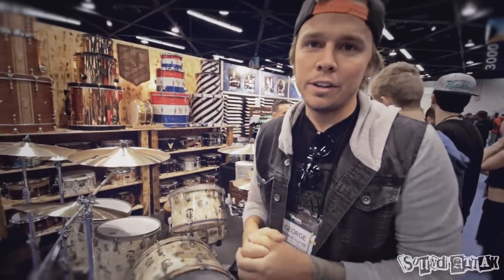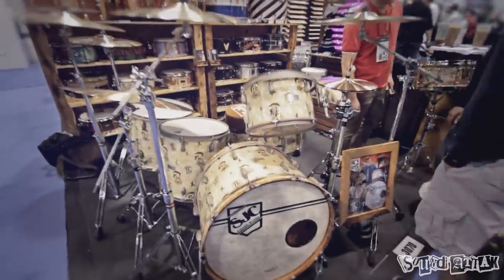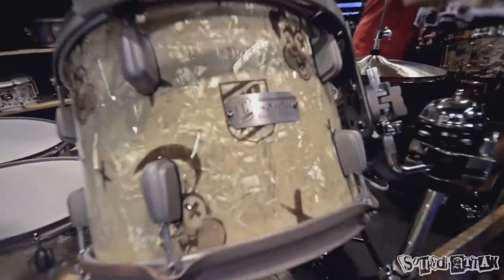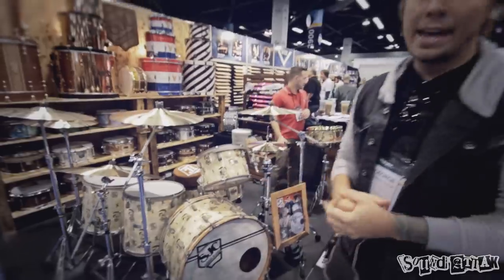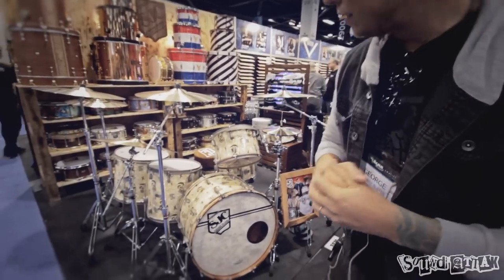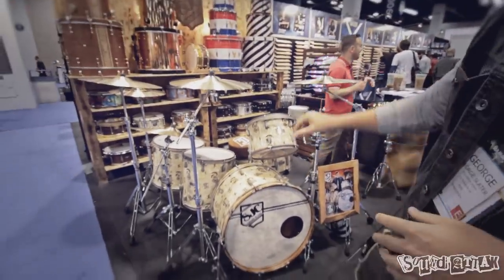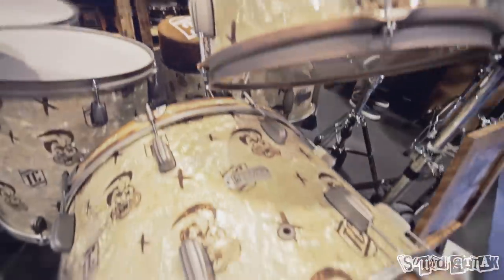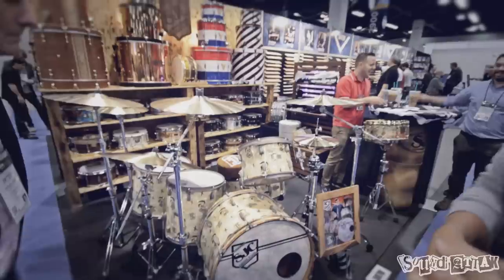SJC // GREEN DAY Ltd Edition Tre Cool Signature Kit [NAMM 2014]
Big announcement from SJC! Green Day sticksman Tre Cool has joined the family! Here's Pete with George from SJC at NAMM 2014, talking us through the limited edition kit they've built for Tre. There's only going to be 13 of these signature kits ever made, and we've got one available here at Sound Attak!

There are a couple of SJC Tre Cool Ltd Edition Signature snares available too;

Video: @therobbiesea